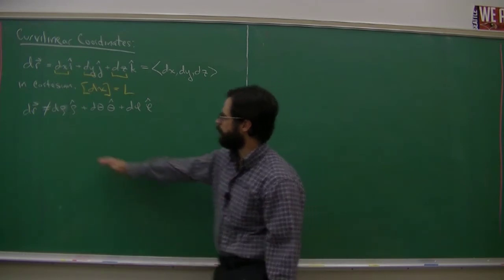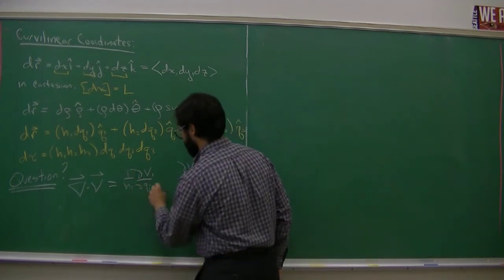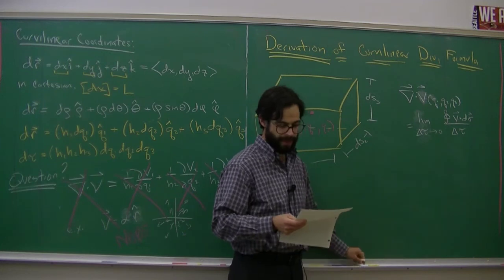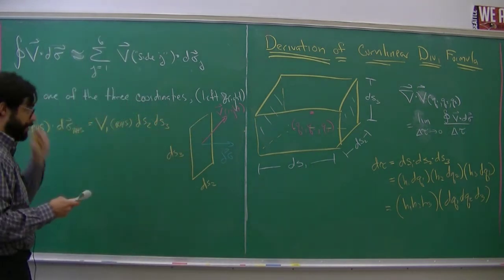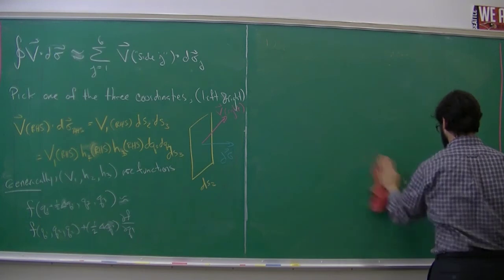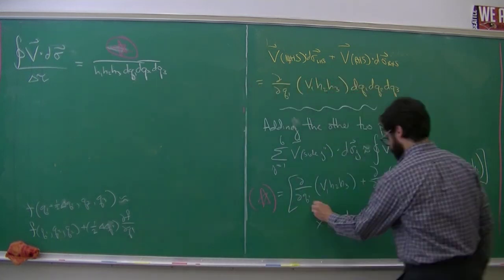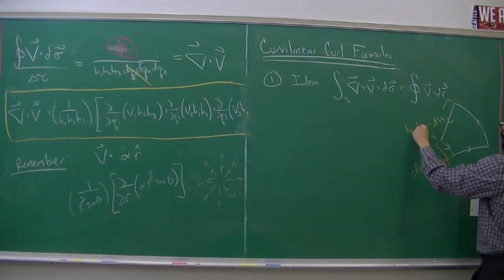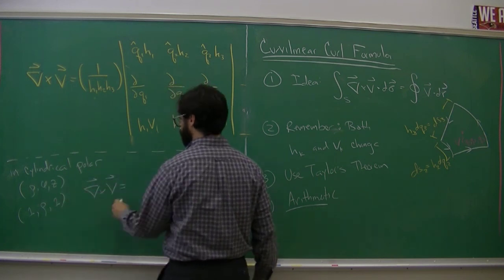PHYS 2500 Lec 7: Divergence and Curl in Curvilinear Coordinates